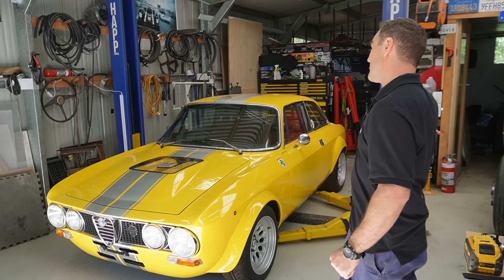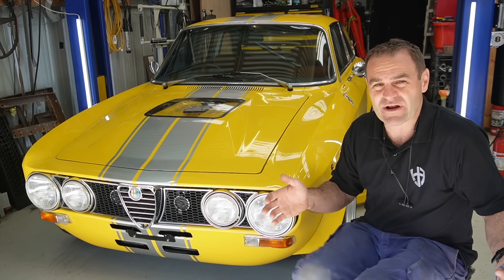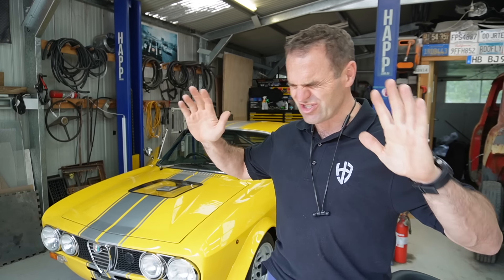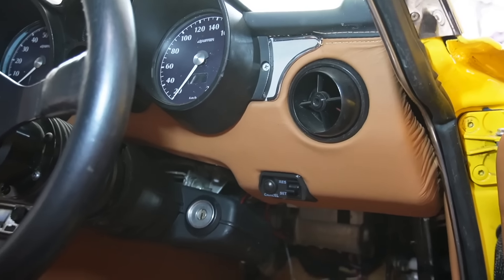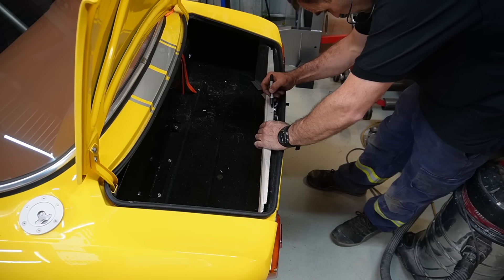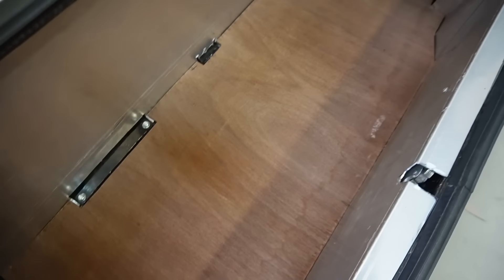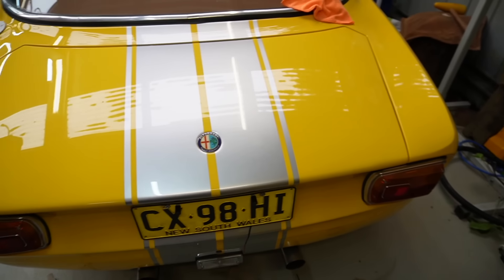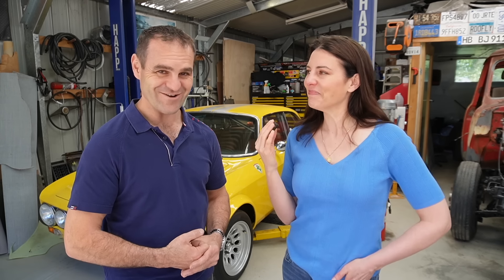Cruise control?! - Ferrari engined Alfa 105 Alfarrari build part 221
Use my link for Bambu Labs best deal ever Black Friday sale

Knipex Pliers Wrench
Power Probe

3 in 1 Sheet metal press brake/guillotine/roller

Mailing Address;

AUSTRALIA